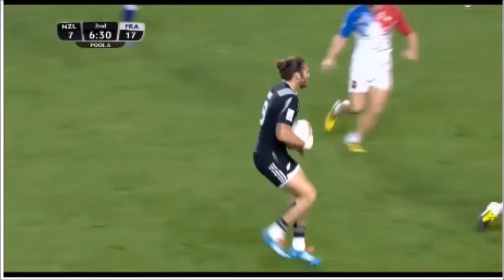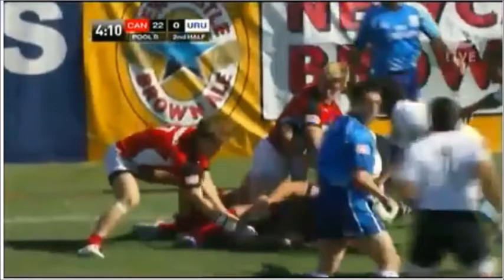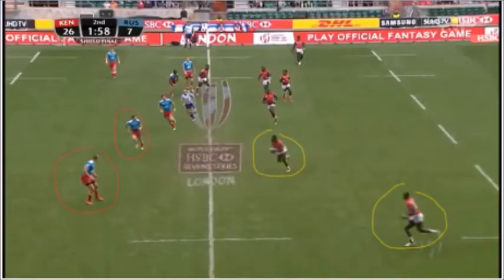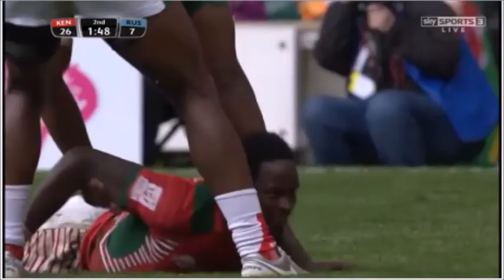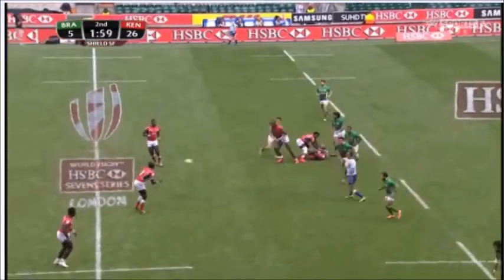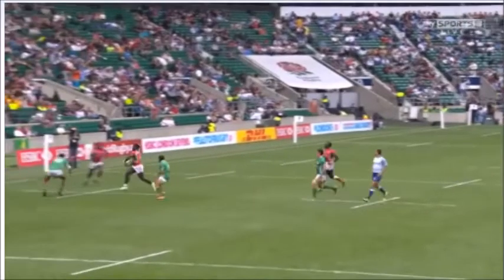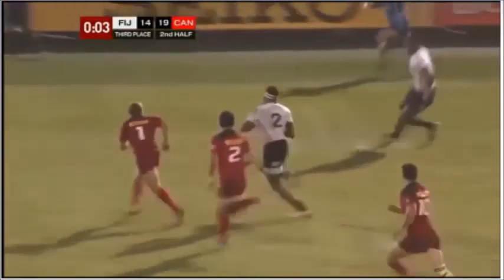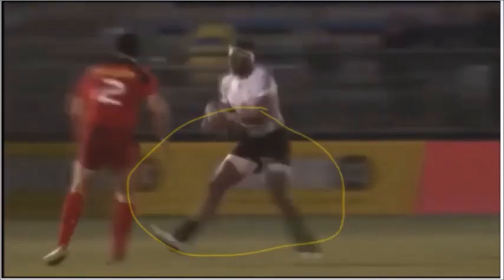7's Offense Perfecting the 2 on 2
3 Options:
1)Get the winger to pinch
2)Winger will not pinch
3)Good line of defense